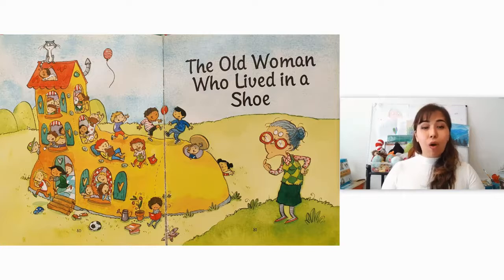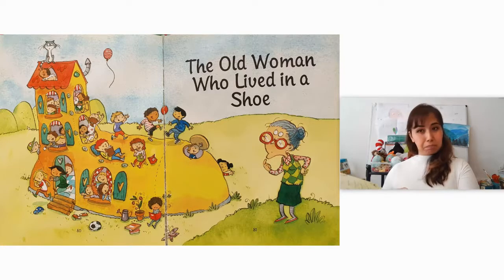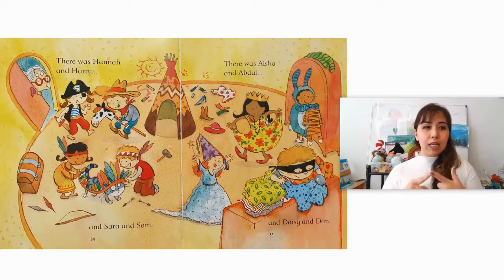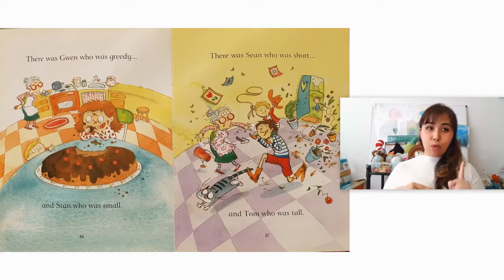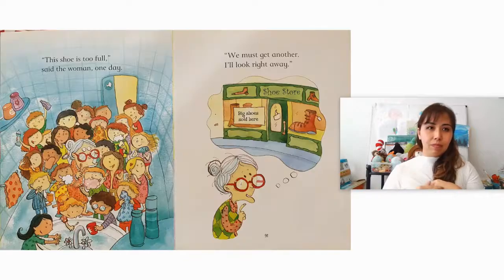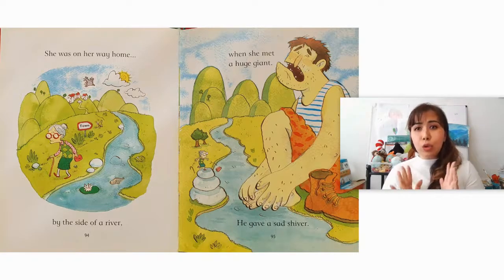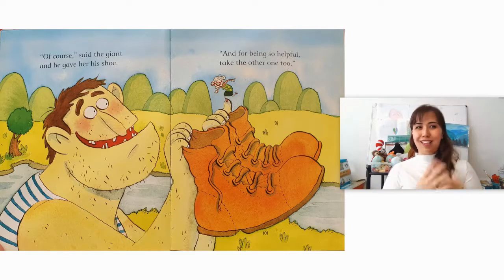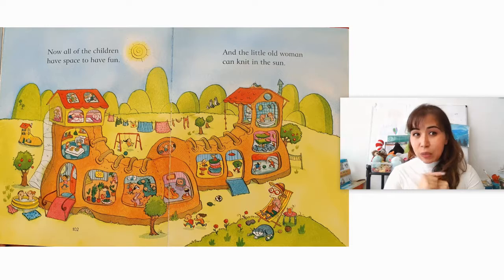There was an old woman who lived in a shoe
From the Usborn Illustrated Rhyming Stories
Retold by Russell Punter
Illustrated by Jöelle Dreidemy
Read by Ms Lemmi